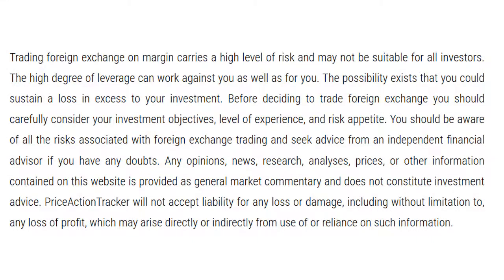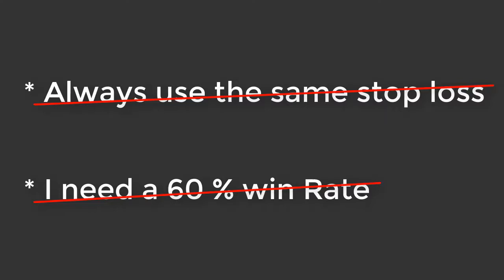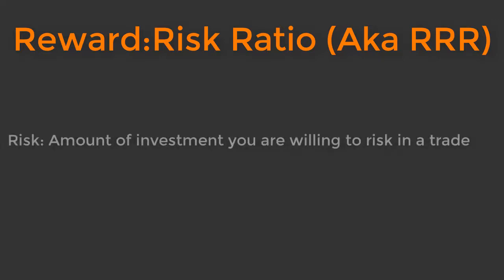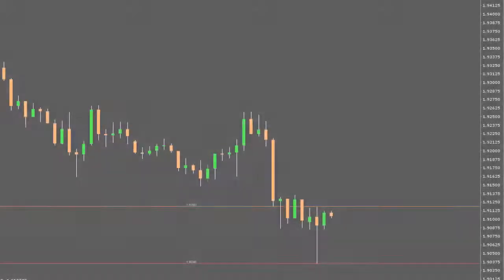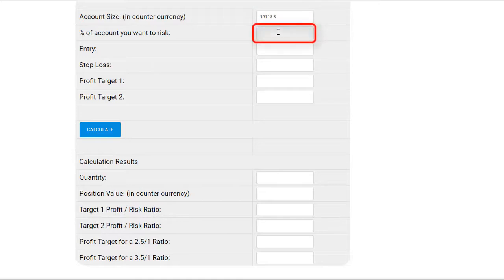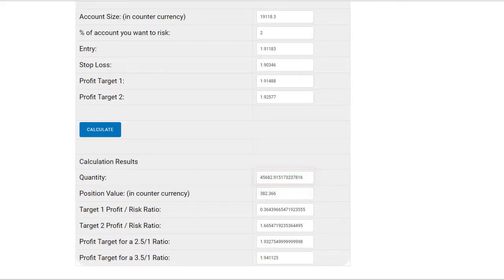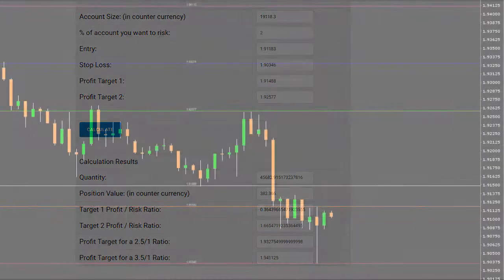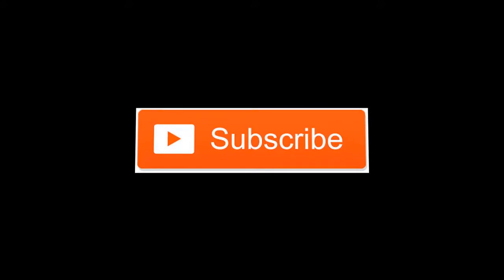Reward Risk Ratio & Position Sizing Calculator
Many traders lose money even when they manage to have a good win rate. This is a classic example of money management gone wrong. In other words, they do not calculate and apply the correct Reward:Risk ratio to their trading strategies.

Understanding Reward: Risk Ratio & Position Sizing is a MUST to become a profitable trader.

In this video, you will learn:

What is RRR?
What is Reward?
What is Risk?
How to calculate RRR?

I will show you how to use our Reward: Risk calculator with a live example.

PriceActionTracker's Calculator will help you maximize your return and limit your risk.